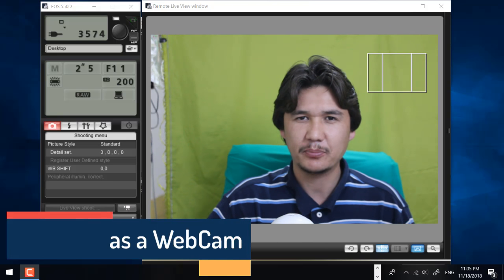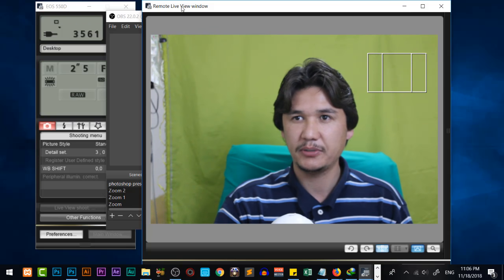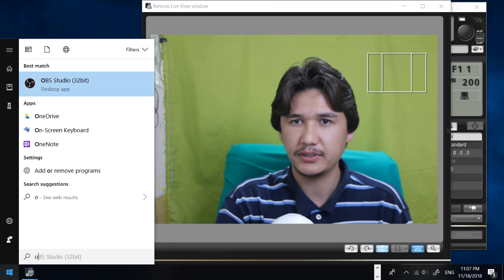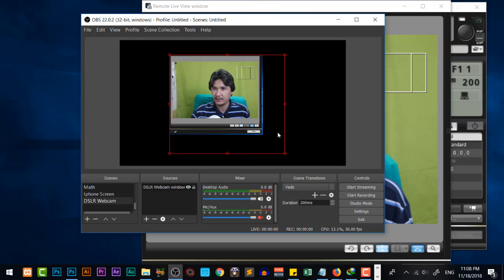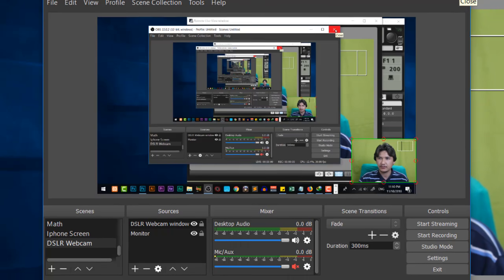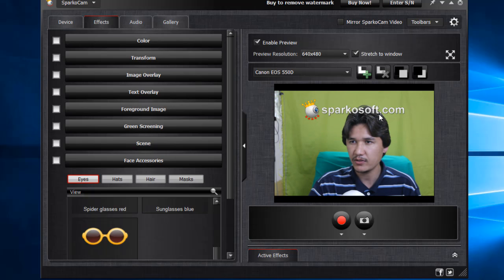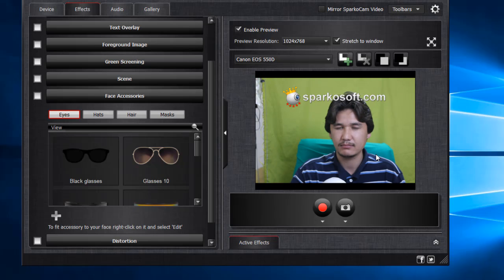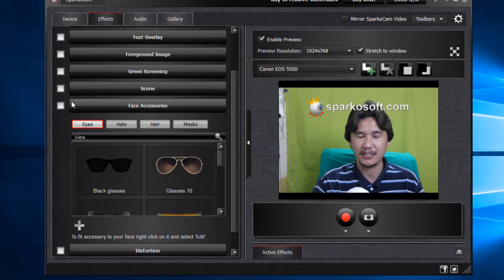How to Use DSLR as a Webcam Free [ Mac & Windows 10 ]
In this tutorial, You will learn how to use DSLR Camera as a Webcam. There are many method which is applicable. However, in this video you will learn to use DSLR camera as webcam with free software and tool. It will work both on mac and windows. And you can also use it for both camera either it is Canon or Nikon.